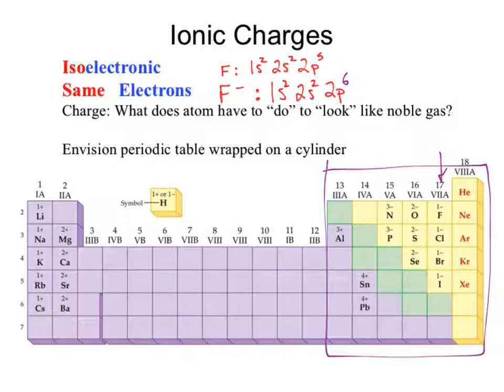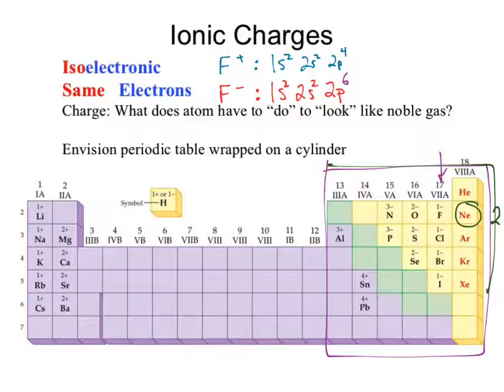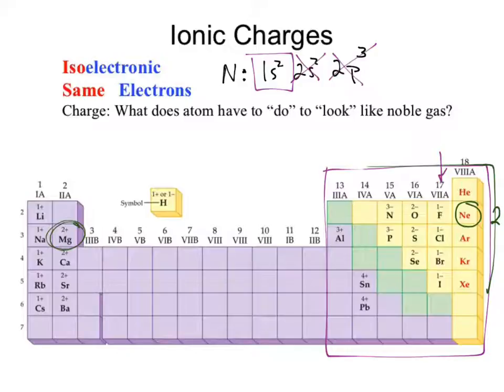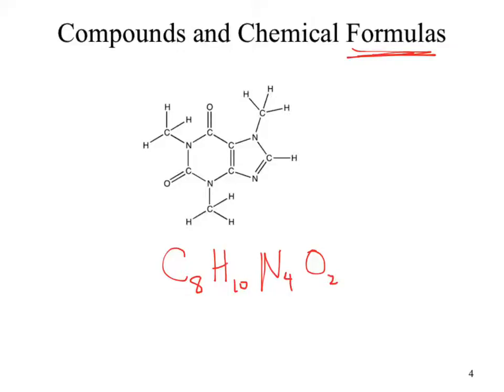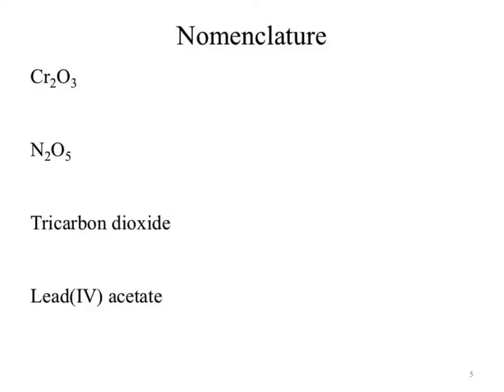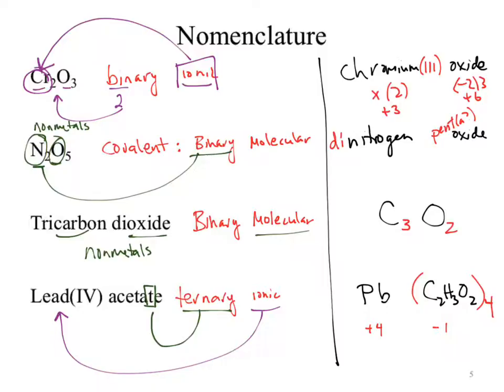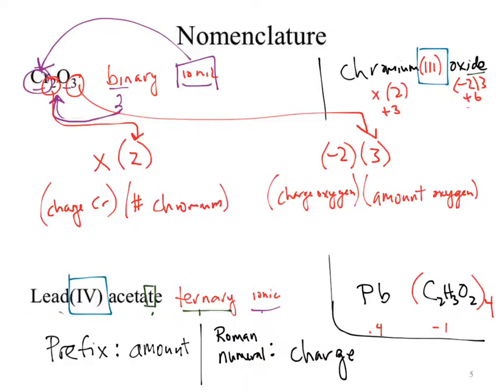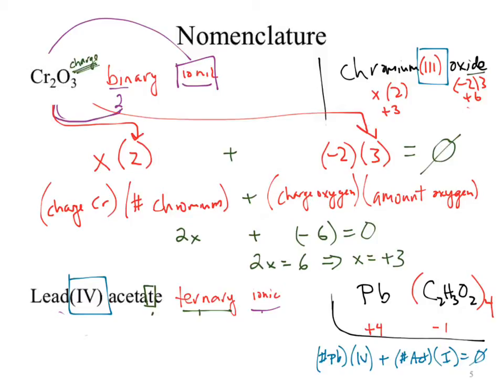CHM130 SP17 wk05a nomenPract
where common ionic charges come from.

nomenclature practice